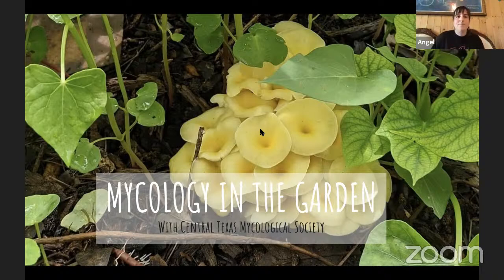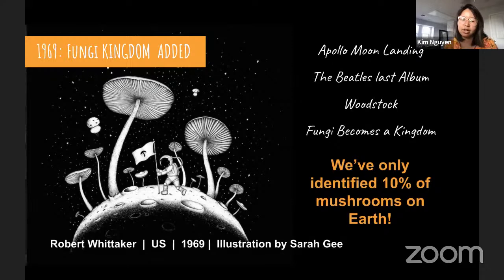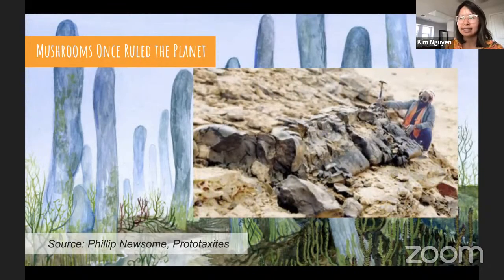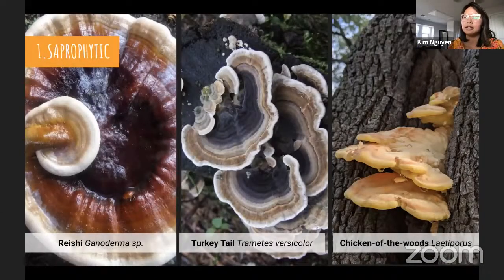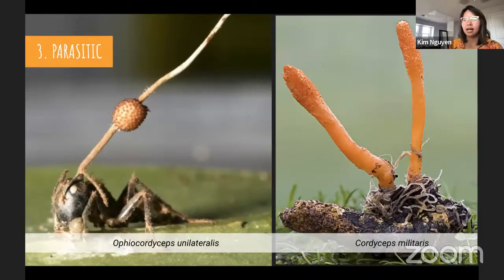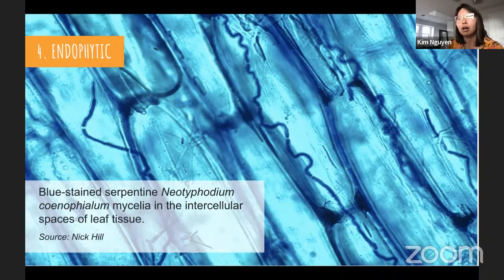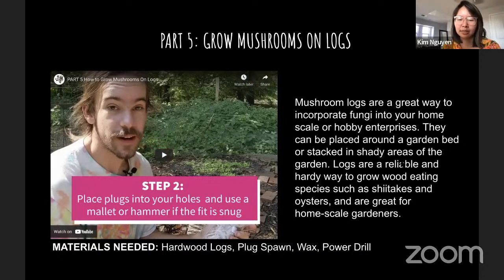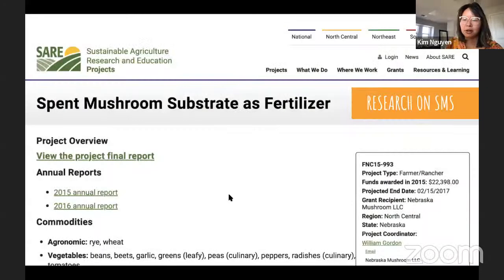Mycology in the Garden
DATE: TUESDAY, AUGUST 23, 2022
TIME: 6-7 PM CST
WHERE: ONLINE & FREE W/ REGISTRATION

Join Central Texas Mycological Society online for a talk about what people are calling the “earth’s internet.” Everyone is talking about the invisible, underground network that connects most plants and distributes water and nutrients.

This workshop will give you the practical knowledge to learn how to use recycled mushroom blocks) to build healthy soil, sequester carbon, increase water retention, feed the soil web, your plants and eventually you! This workshop will cover the basic biology and then we will show you low-cost and low-tech ways to recycle SMS and other organic matter back into the soil and also grow delicious Vitamin D filled culinary mushrooms! These basic techniques require no special equipment or electricity, and can all be done outdoors using organic materials found on most farms and gardens. Let’s build healthy soil together!

Kim Nguyen was born in Vietnam and emigrated with her parents to San Antonio when she was a child. Fascinated with tropical plants and different farming methods on family trips back to Vietnam, she decided to volunteer at local community gardens and farmer's markets in college. When she moved to Austin, she became the site coordinator for Patterson Park Community Garden, helping 60+ members along their own gardening journey. She enjoys talking to new members about the benefits of her "chaos gardening" style and incorporating a variety of annuals, perennials, and mushroom blocks in their garden beds. In her spare time, she continues to learn more about the world wide soil web and the edible plants and mushrooms in Central Texas.

SIGN-UP FOR A MEMBERSHIP TO GET DISCOUNTS ON WORKSHOPS, WALKS, MERCH, AND MORE.